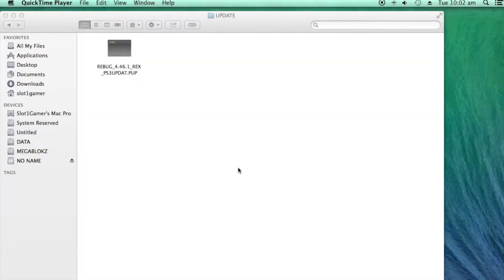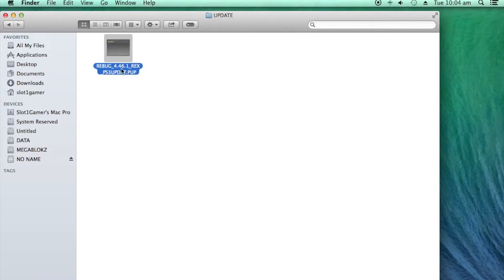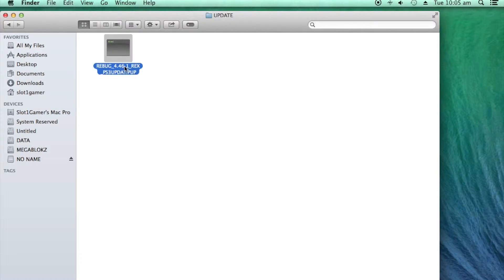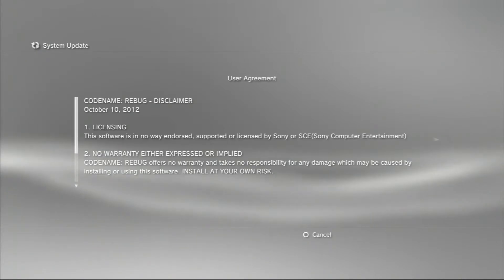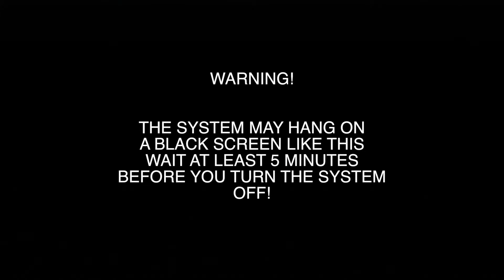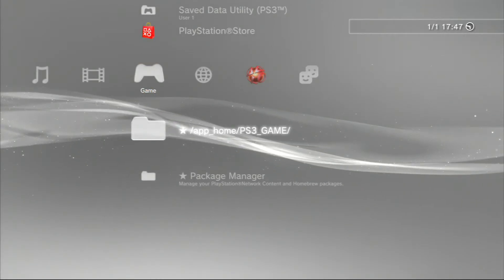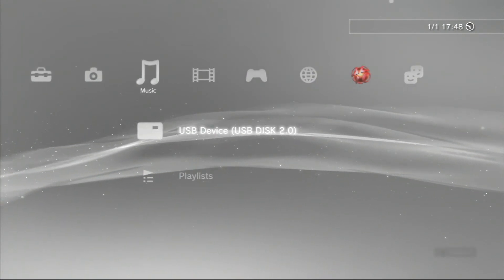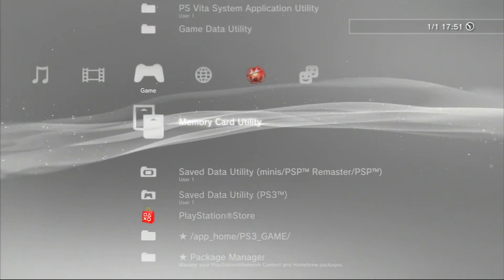60gb PS3 Refurb Project - Part 3 Time To Jailbreak 4.46 CFW